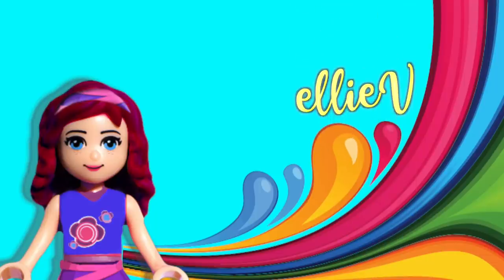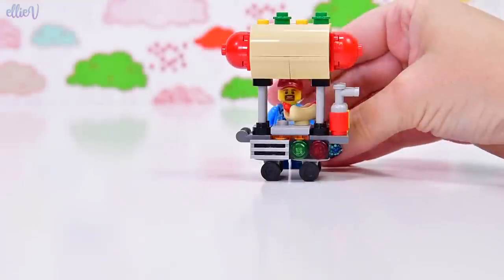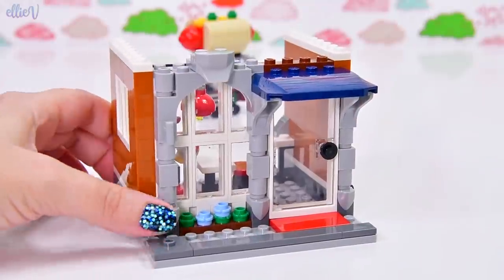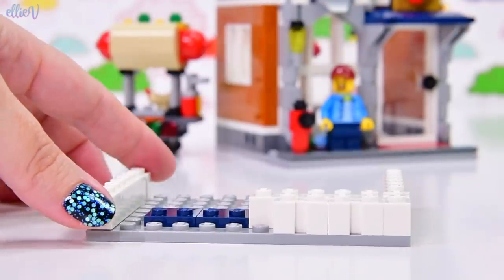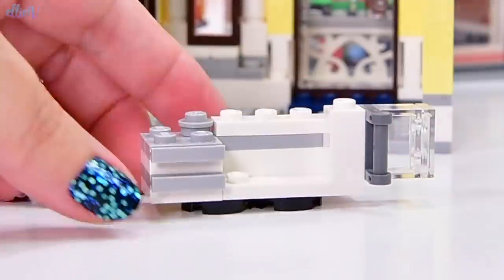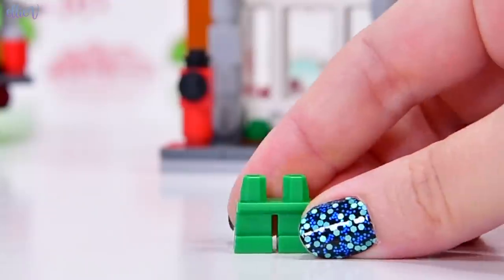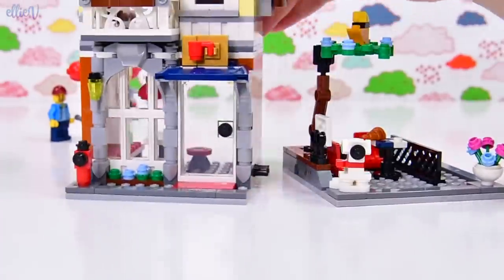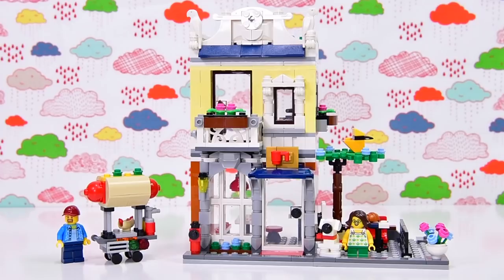Lego 3 in 1 Creator Townhouse Pet Shop & Cafe - Build the Cafe (and maybe a bit of the townhouse?)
I love building houses and I've been dying to have time to build this Creator set - it's totally modular so you can swap around the rooms and put them wherever you want. This is only the first part of the build, though it totally could pass as a completed set already. This includes the cafe with adorable outdoor seating, a kitchenette and rooftop garden, and a somewhat creepy hotdog guy and his van.

Here is the official Lego description of the set -
Kids can enjoy creative play with the LEGO® Creator 3in1 31097 Townhouse Pet Shop and Café, featuring a 2-level building with café, upper-level kitchen and rooftop terrace, plus a 3-level building with pet shop, apartment and rooftop terrace. This colorful townhouse includes an array of interior details that inspire creative building and comes with brick-built animal toys, including a dog, toucan and mouse. With Creator 3in1 playsets kids get 3 different build and play experiences. Build the Townhouse Pet Shop and Café and then rebuild it into a multi-story Bank or Market Street with tram. Includes 3 minifigures, all ready for downtown adventures.

Enjoy 3 building opportunities with this LEGO® Creator 3in1 playset. Build the Townhouse Pet Shop and Café and then rebuild to create a multi-story Bank or Market Street with tram.
Includes 3 minifigures, all ready for downtown adventures.
The Townhouse Pet Shop and Café features a colorful facade with ornate detailing, decorative café signage and large windows, plus an outdoor area with flowers, ATM, sidewalk, traffic light and fire hydrant.
2-level building features a ground-level café with detailed interior and indoor and outdoor seating areas; upper-level kitchen with a stove and a balcony; and a rooftop terrace with flowers.
3-level building features a ground-level pet shop with a detailed interior, aquarium and brick-built dog, toucan and mouse figures; a mid-level apartment with TV and sofa; upper-level bedroom with bed and telephone nightstand; and roof terrace with solar panel.
This set also includes a brick-built hot dog cart with large hot dog sign, condiment bottle and hot dog.